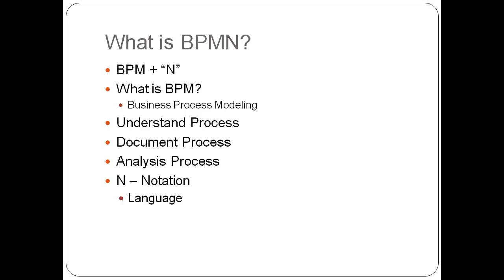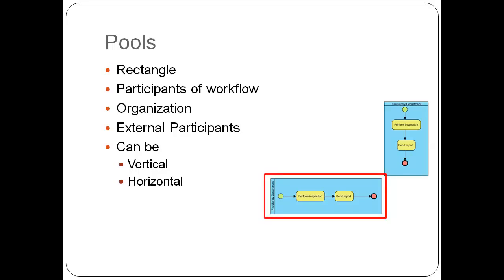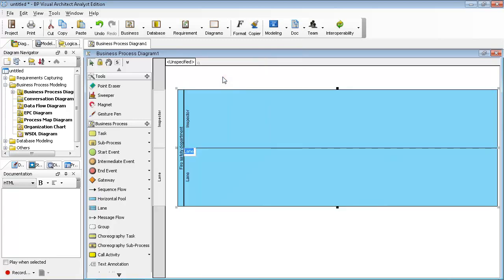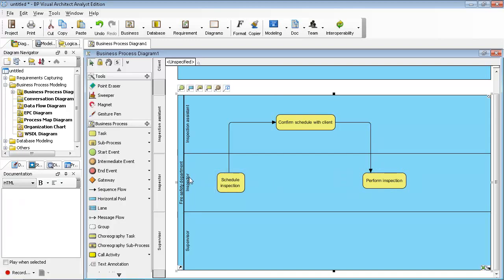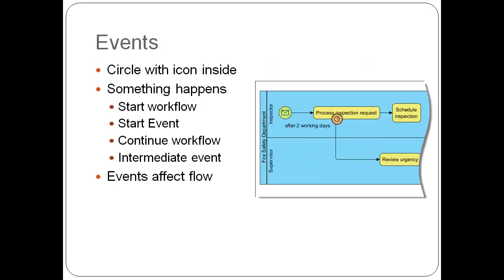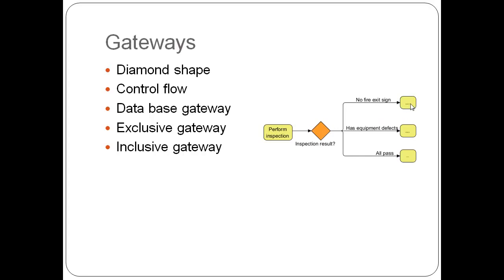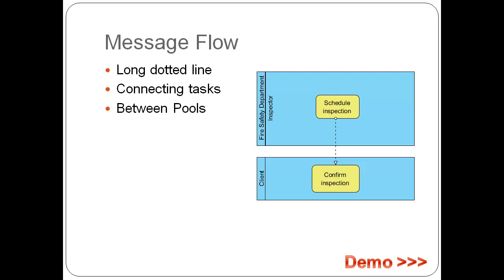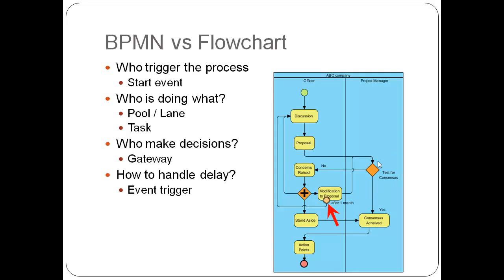Business Process Modeling with BPMN